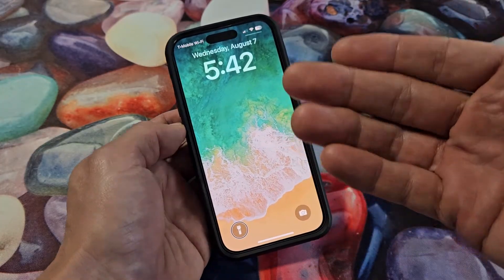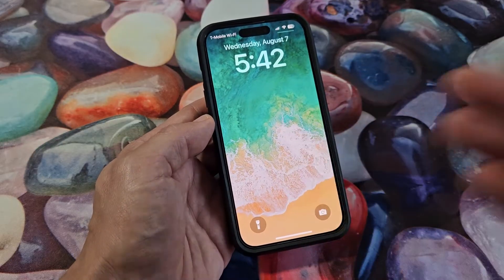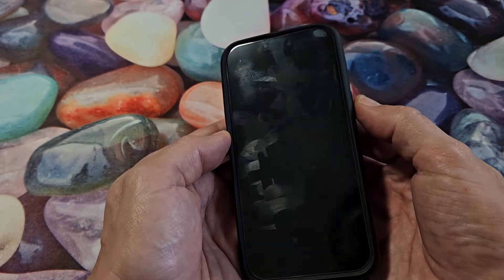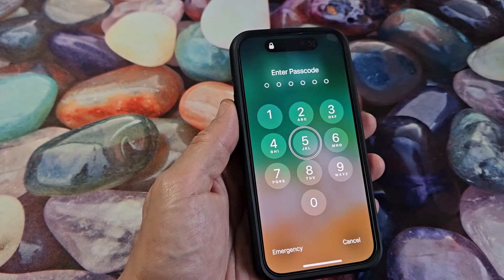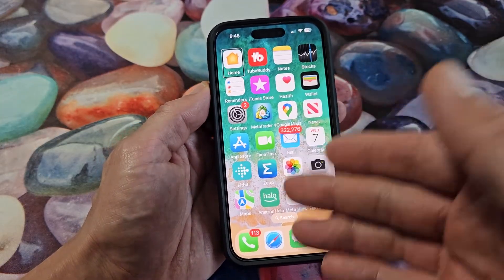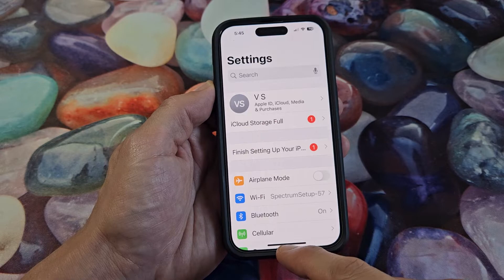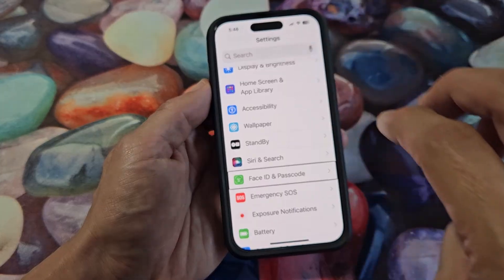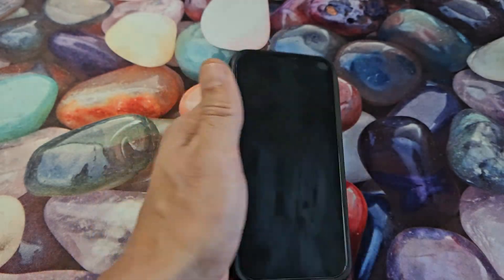iPhone 11/12/13/14/15: How to Turn Off VOICE OVER (Talk Back)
I show you how to turn off or disable voiceover (aka talk back) on an Apple iPhone 11/12/13/14/15. I hope this helps.